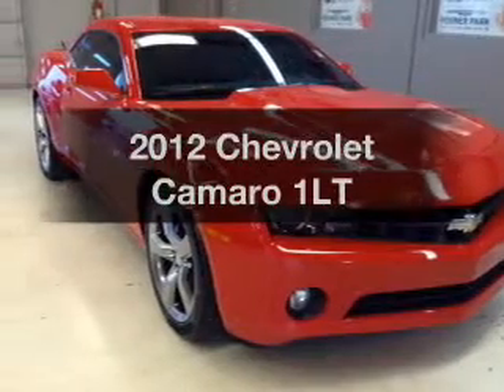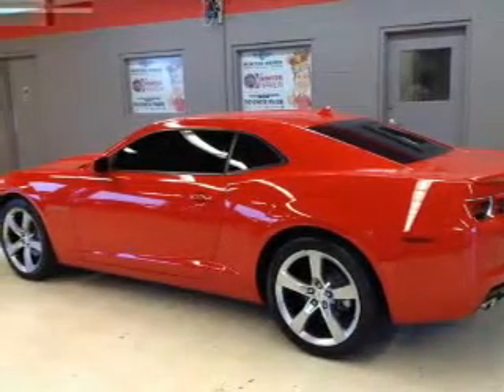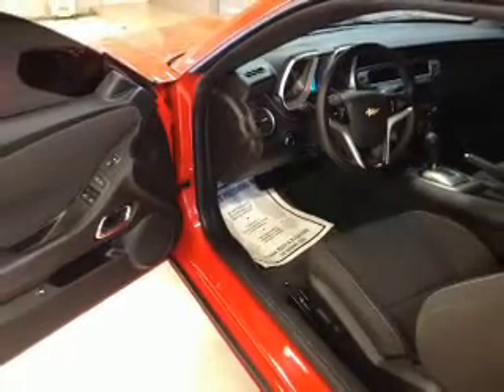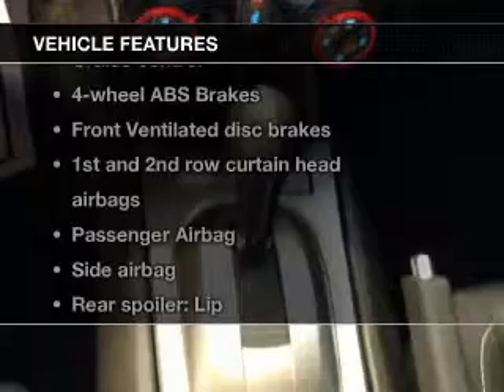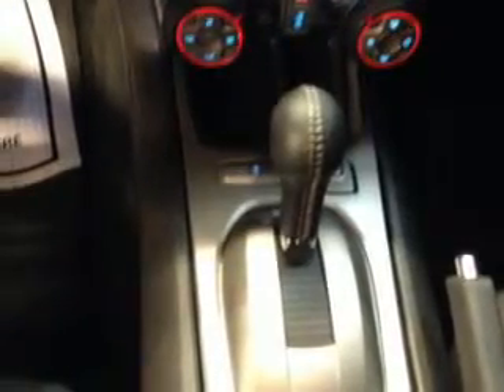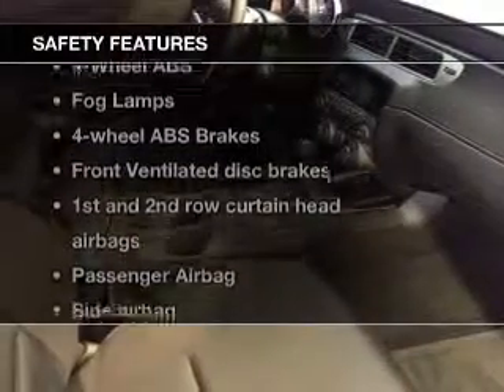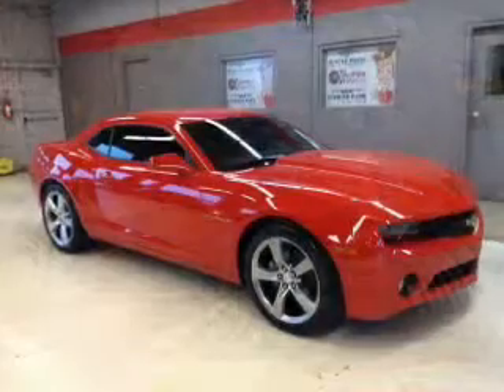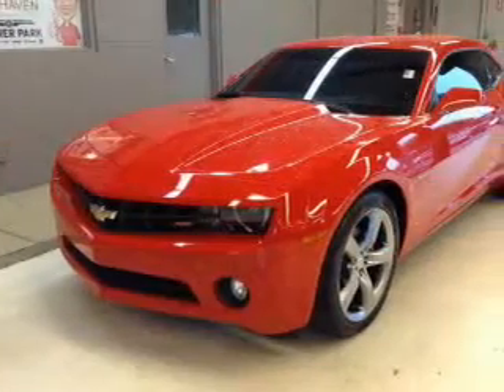2012 Chevrolet Camaro - Davenport FL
Year: 2012
Make: Chevrolet
Model: Camaro
Trim: 1LT
Engine: 3.6 liter 6 cylinder 24 valve
Transmission: 6-Speed Automatic
Color: Crystal Red Tintcoat
Mileage: 34303
Address:
42650 US Hwy 27